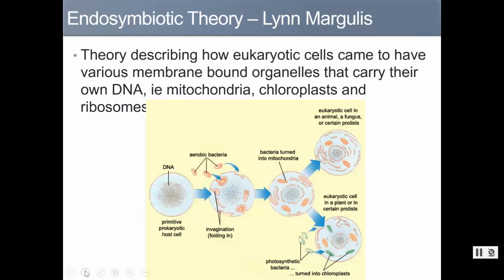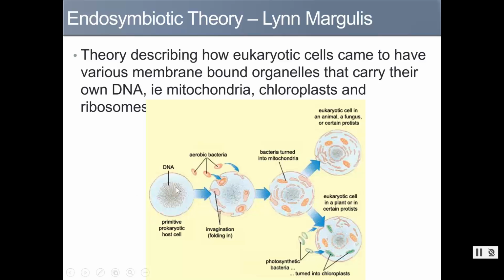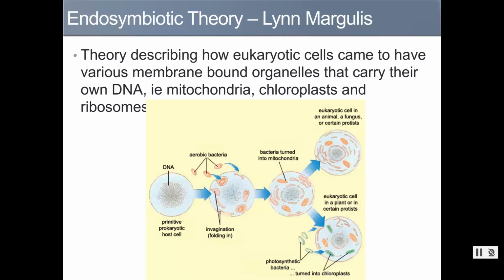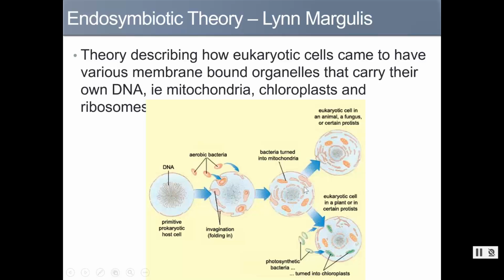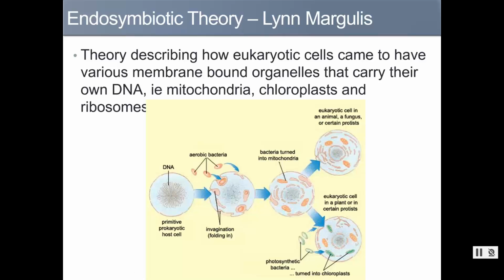Ch 4 Endosymbiosis